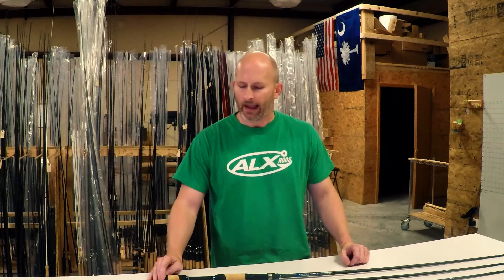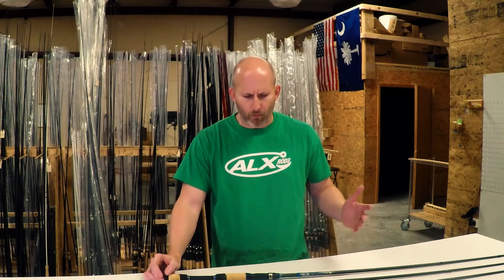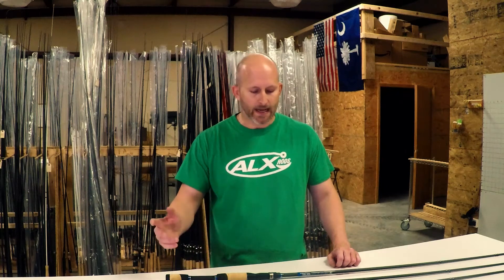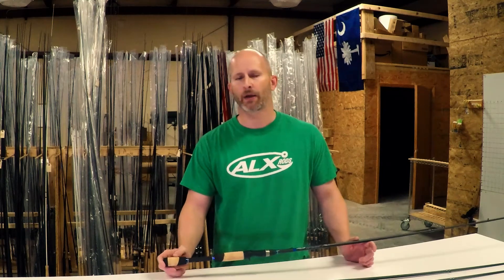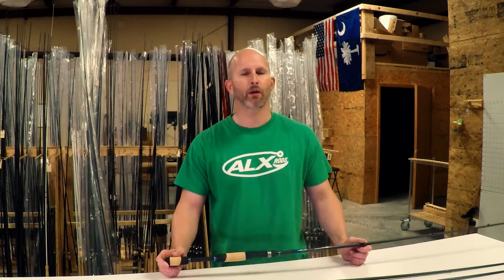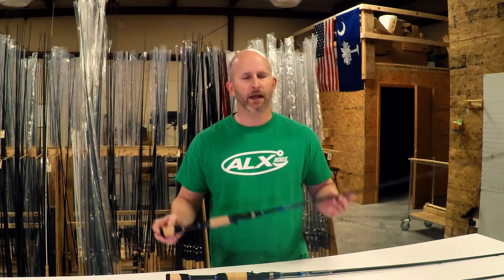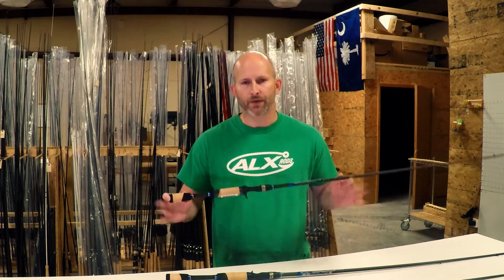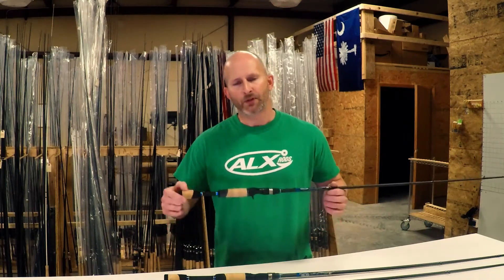ALX Rods DEEP DIVE - Spinnerbait Fishing Rods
Take a detailed look, or a deep dive,  into the ALX Rods bass fishing rods that are the best selections for spinnerbaits. Most fishermen throw a 3/8 to 1/2 oz spinnerbait year round for largemouth and smallmouth bass. These fishing rod recommendations are based on feedback from experienced ALX Rods fishermen from the weekend angler all the to B.A.S.S. Elite Series pros and FLW Tour Pros.